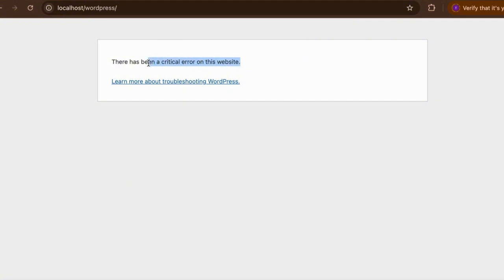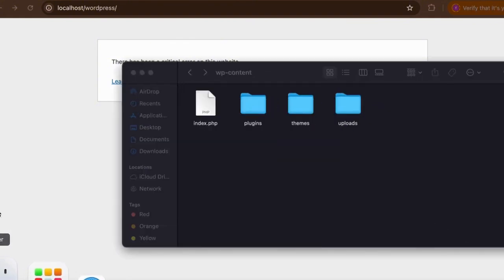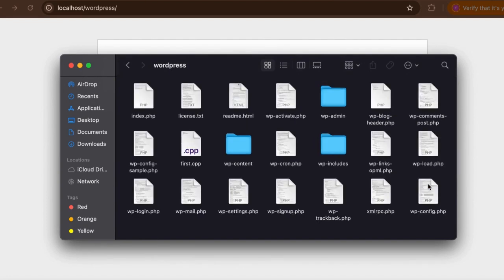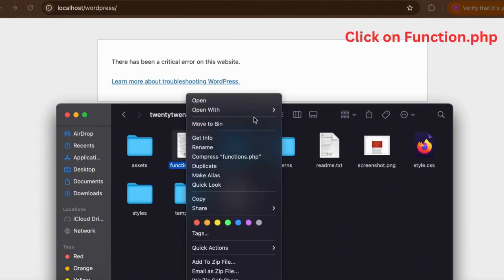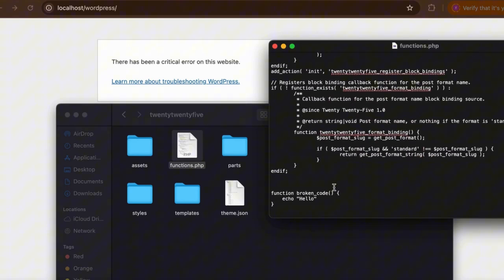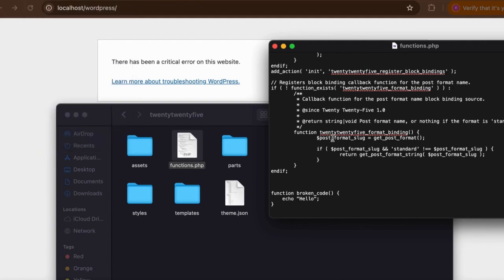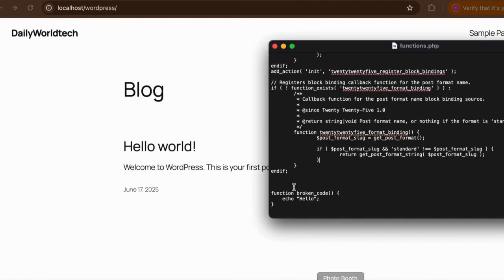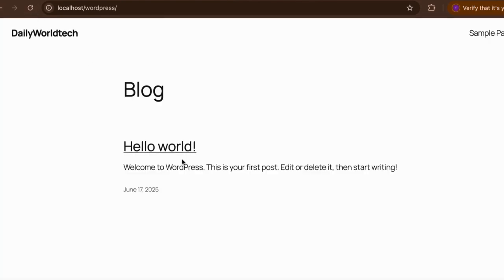Solved "There has been a critical error on this website." in WordPress [100% Worked ✅ ]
In today’s video tutorial, we’re going to fix a WordPress critical error — an issue that can break your entire website and lock you out of the admin panel.
This type of error often seems scary, but in many cases, it’s caused by something simple, like a missing semicolon inside a function.